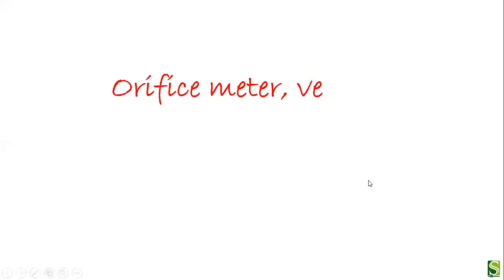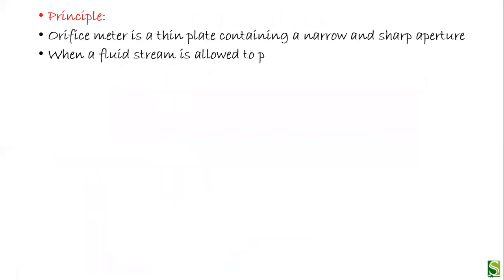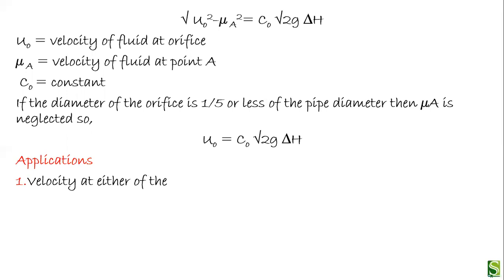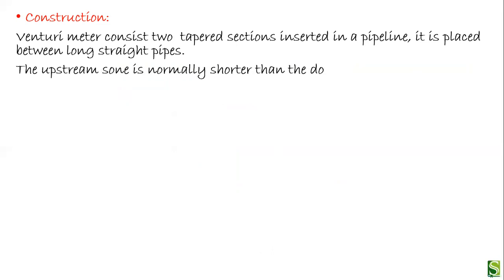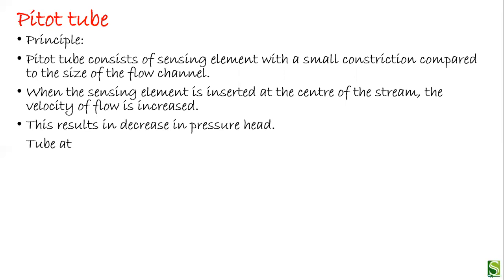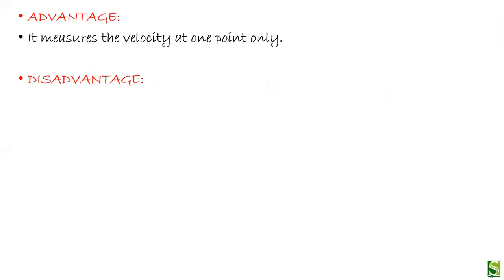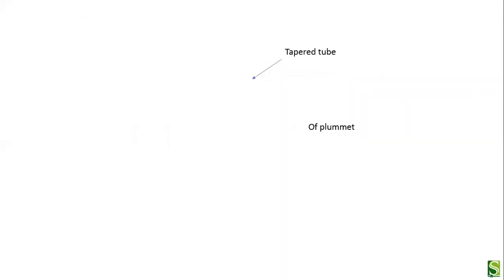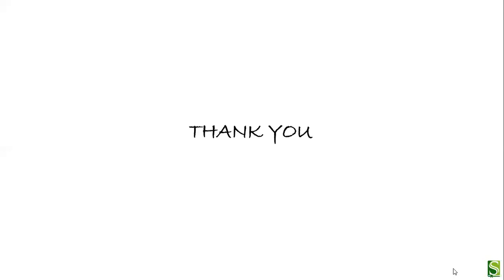Orifice meter, venturi meter, rotameter, pitot tube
By watching this video, principal, construction, working, advantages & disadvantages of orifice meter, venturi meter, rotameter & pitot tube will be understood in a simple way.